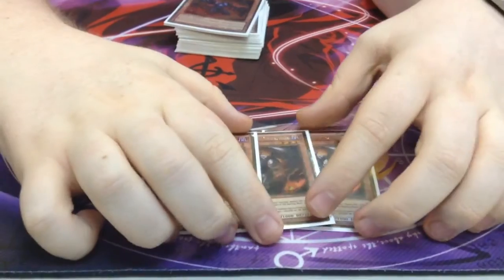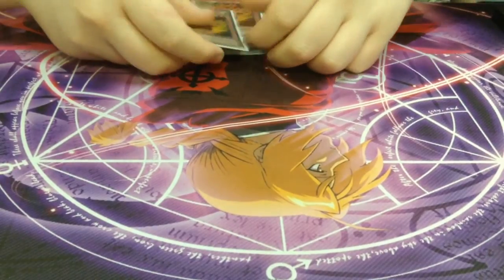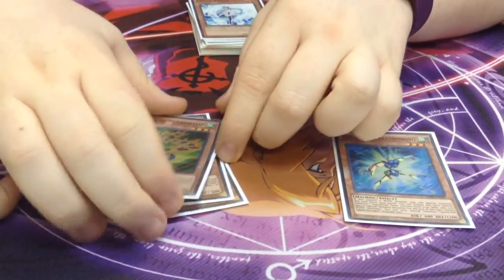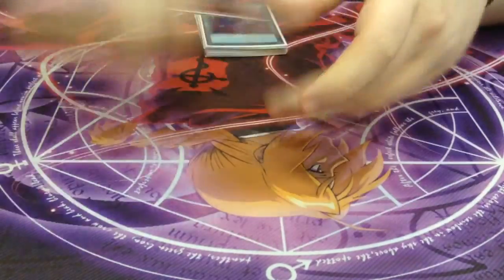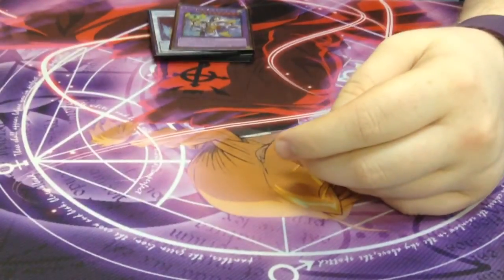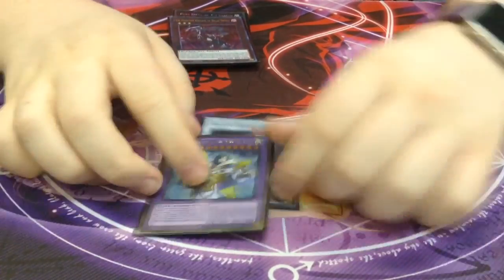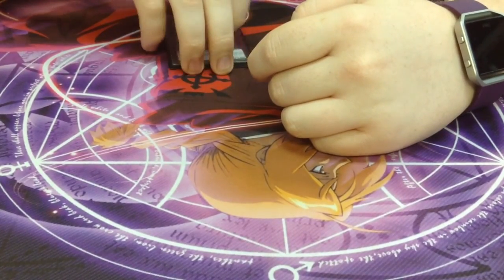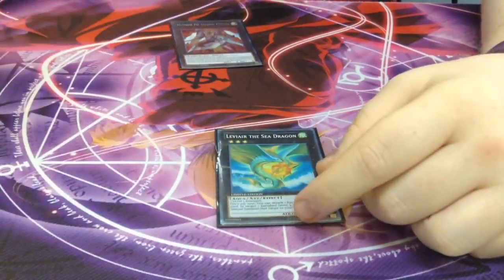3rd Place UDS PK Fire Deck Profile -June 25, 2016 Middlesboro, KY-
Here is the deck profile of our recent UDS 3rd place finisher.
We had to wait a few days to record this video and another but we got it recorded.
Also sharing the video would be much appreciated!